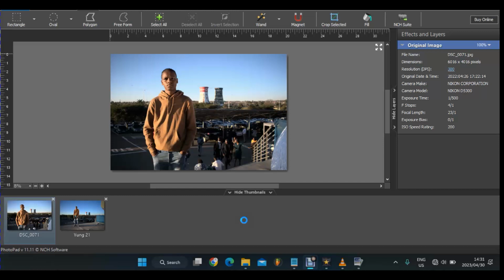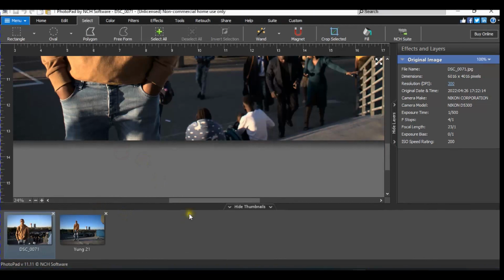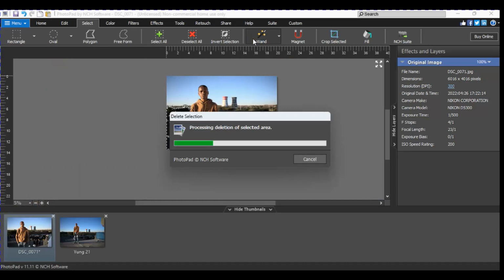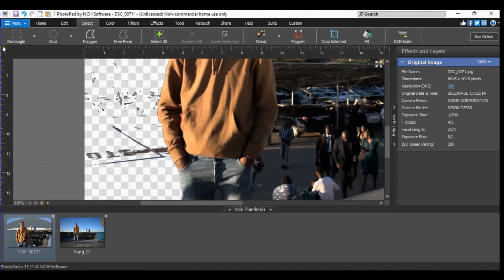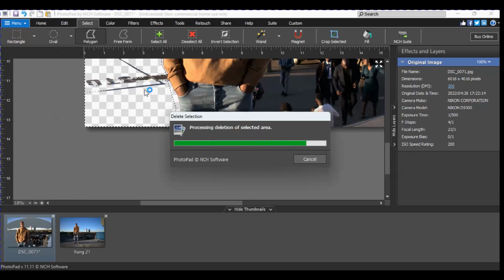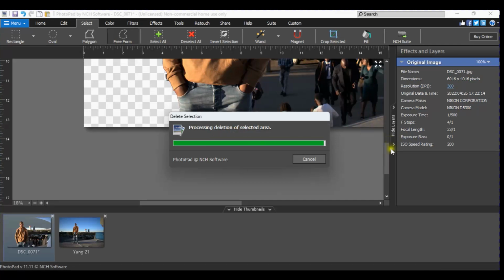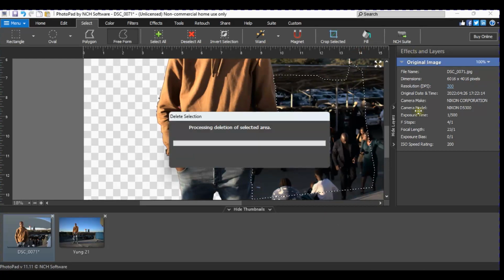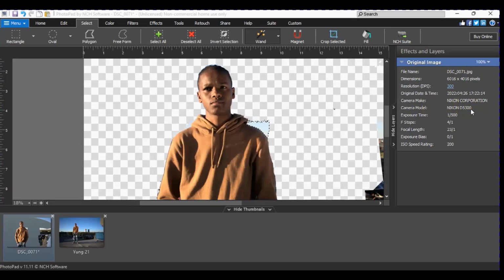Using the Magic Wand Tool for Precise Background Removal in PhotoPad